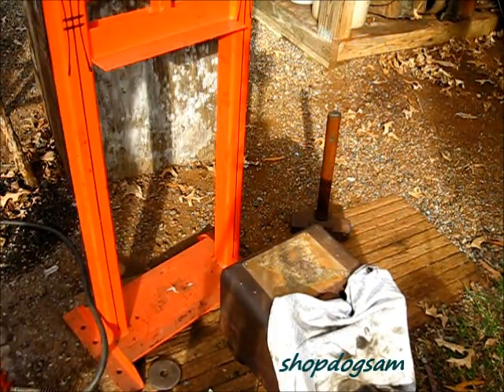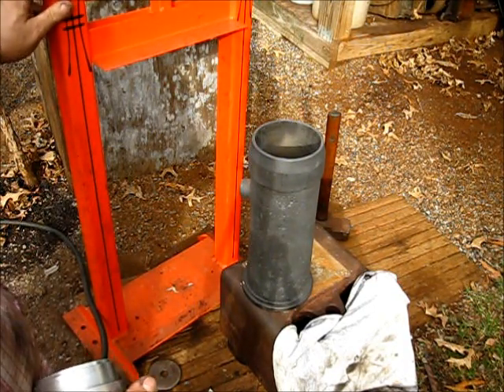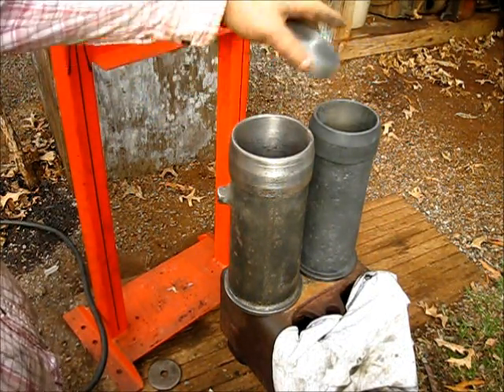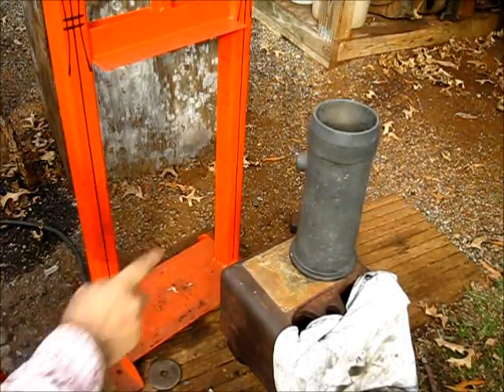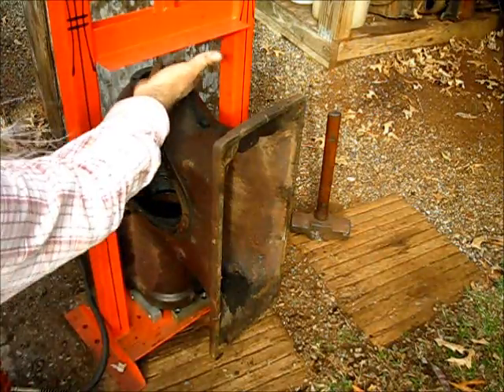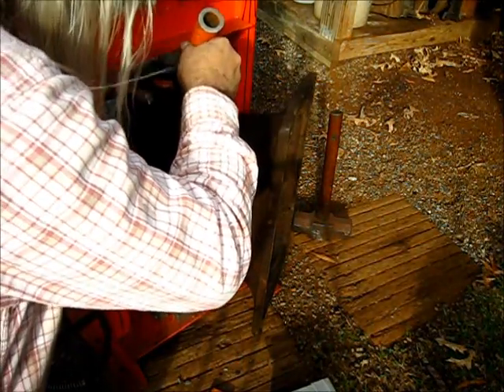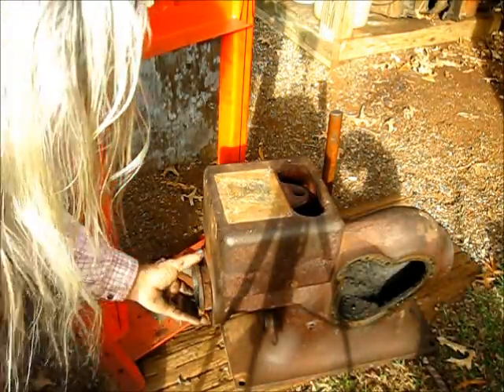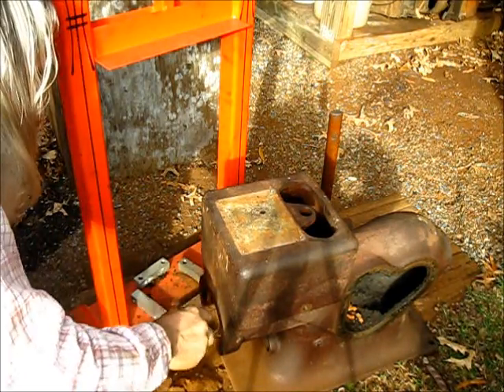IHC ENGINE cylinder sleeve remove the easy way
,,One of the things that sets the McCormick Deering made by International Harvester Co, type M flywheel engine apart from the other throttle goverened or hit and miss engines is the removable cylinder sleeve, in the repair manual it states that if you did not have access to a sleeve puller the sleeve could be driven out using a heavy hammer and a piece of hardwood,,,, but remember, when new, these sleeves were not tight fitting, only using a o-ring on one end and the head gasket on the other end for a water tight seal,, but taking into account the amount of rust and crud that has built up over the years I recommend this press method, that along with a half of a can of pentrating oil and in some cases a little patience you can expect success in gettin' that sleeve out of 'air,,,, leave a comment, subscribe, pass it on,